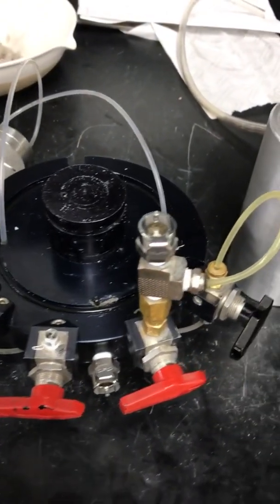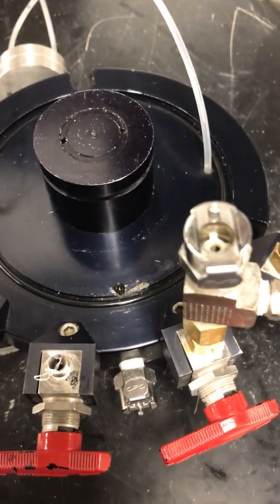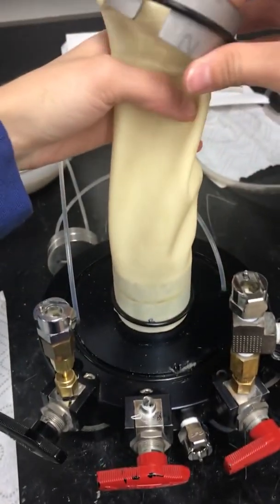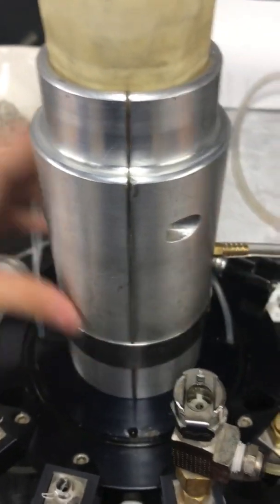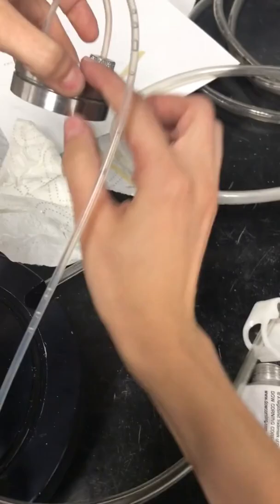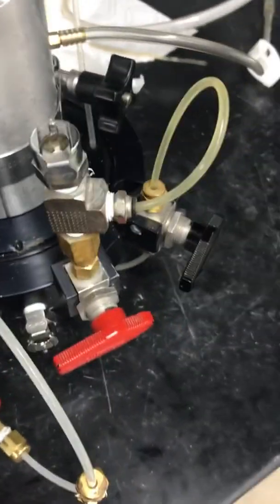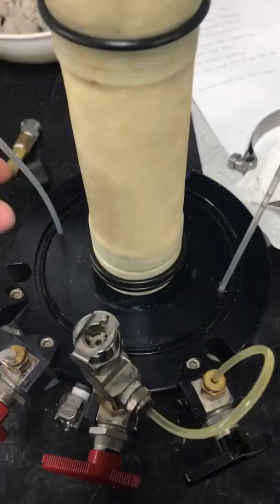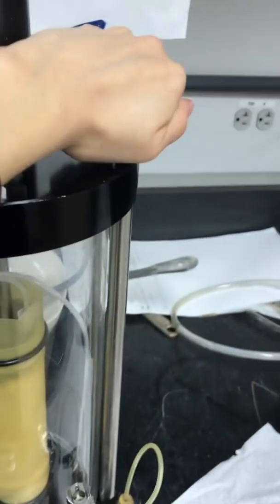Triaxial Test - Reconstituted Sand Specimen - 01 Specimen Pluviation and Cell Assembly